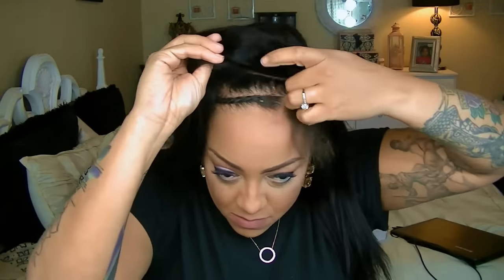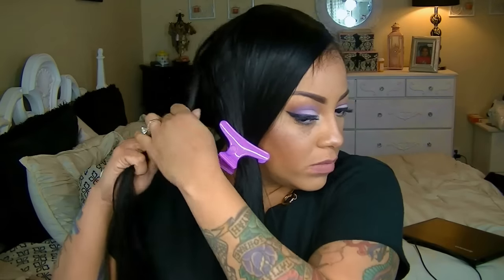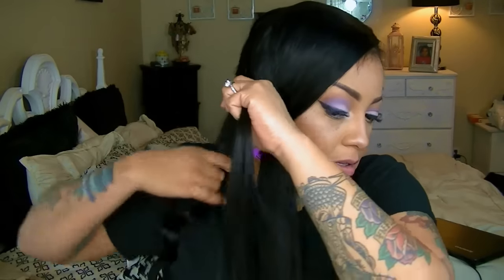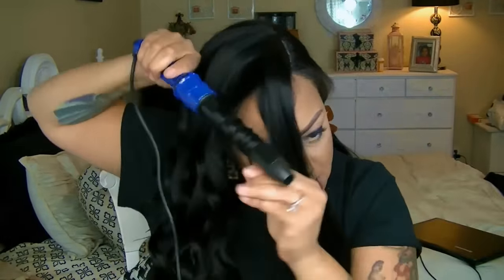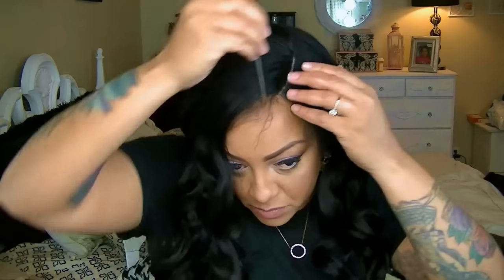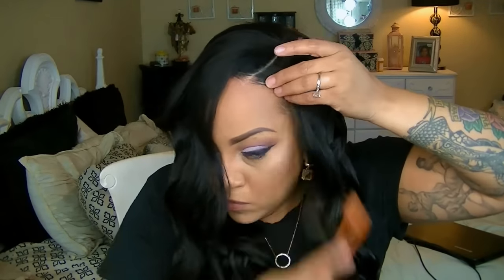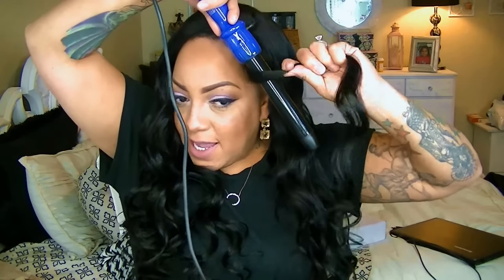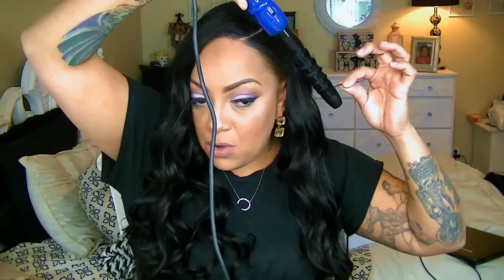SASSY SECRET AIESHA* 24" Fine Yaki Glueless Full lace wig